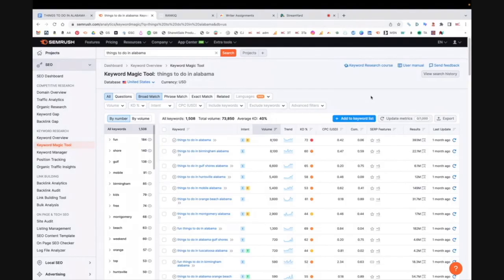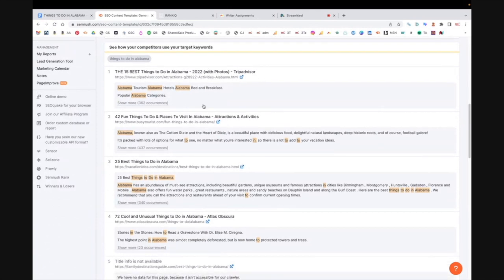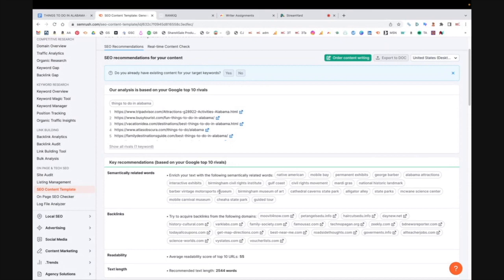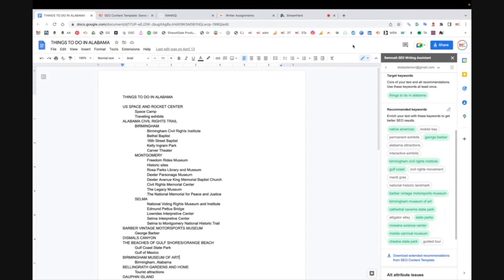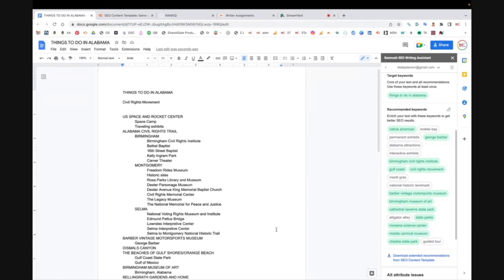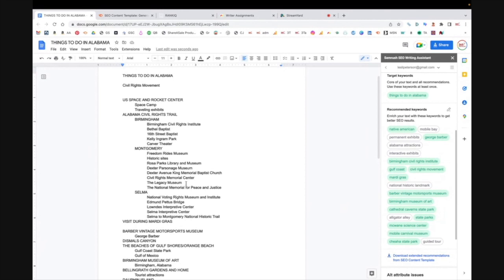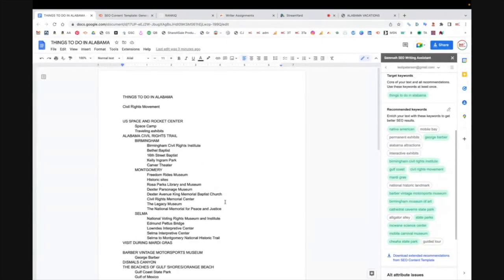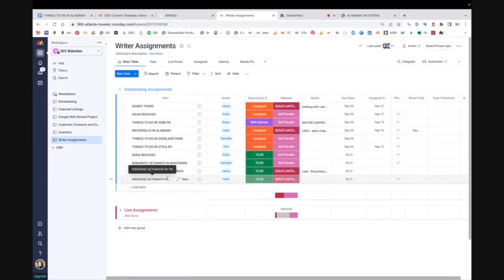Creating Amazing SEO Outlines for Your Writing Team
Katy wrote us saying she is trying to be more intentional about the outlines she gives to her team, and she was wondering how we do it!

So glad you asked Katy. with so many writers on our team, no one (and I mean no one!) even *begins* an article without an outline. The process is similar to how I outline my own work...but there are interesting nuances to account for when you have to outline a topic for which *you* are not the expert, the editor, or the person formatting and posting the article.

We go into that process here, with the assumption that you already know the keyword you are optimizing for.

SEMrush (I use this tool every day and would not be successful without it)

RankIQ (A secondary research tool I use for competitive keywords because of the volume of LSIs it makes available)

Monday.com (Our blog management tool of choice, especially after using all the others)

All opinions on products are true and honest and they are mine. I only recommend stuff that I truly love, use and would happily share with friends and family. If you ever have an issue with anything I recommend, please let me know.